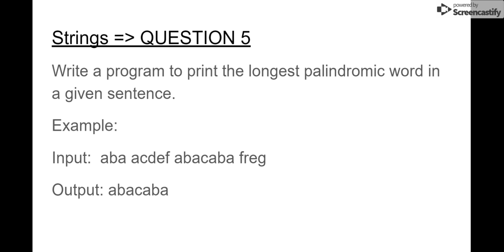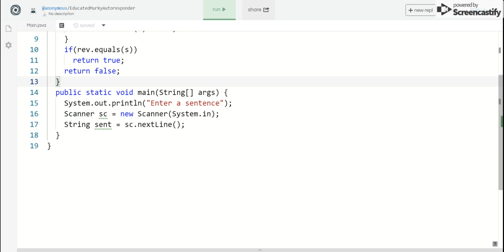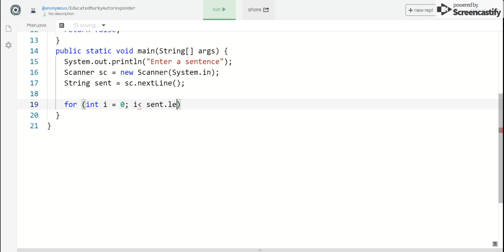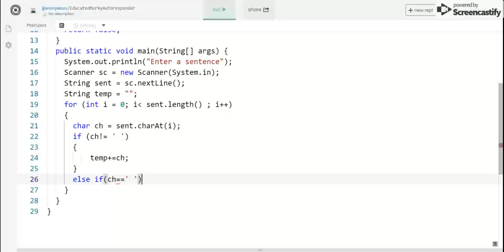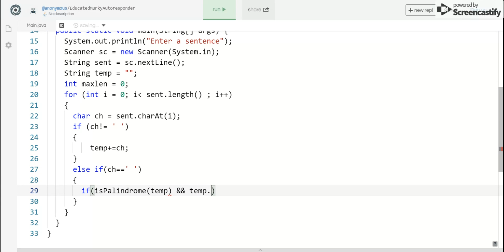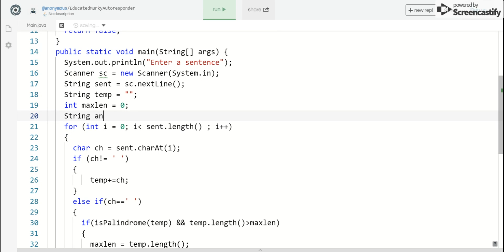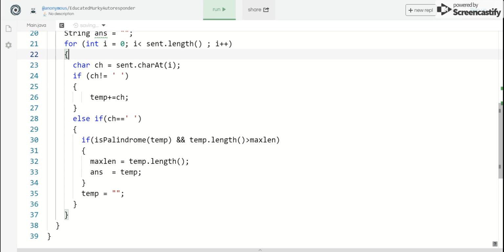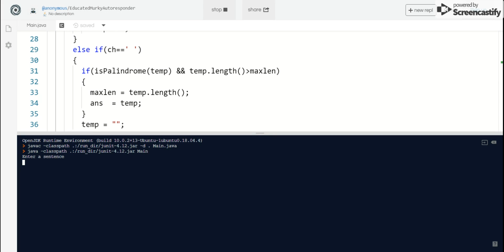Question 5 - Longest Palindrome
ICSE 10th grade Computer Application